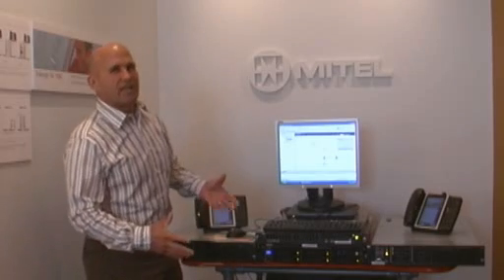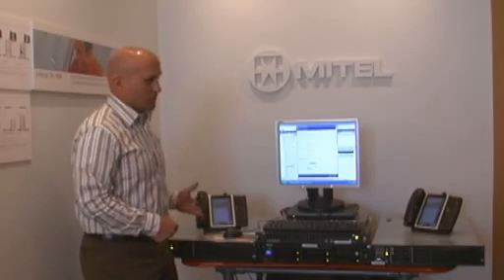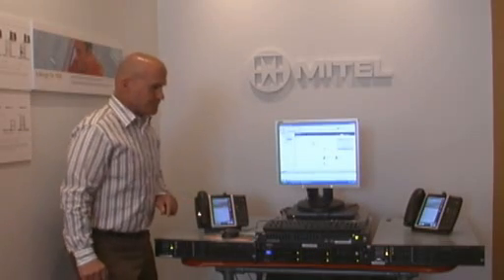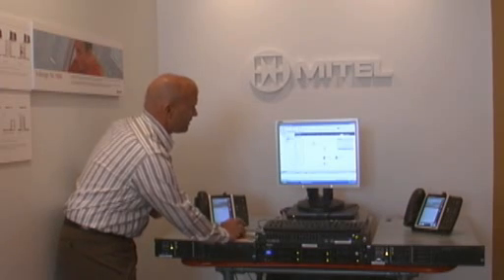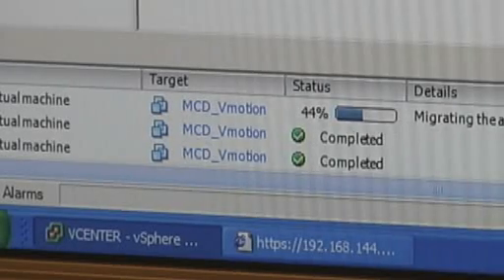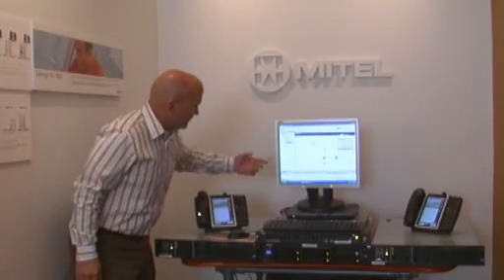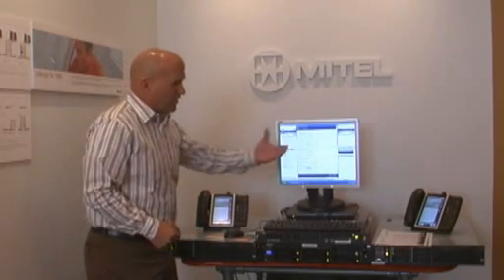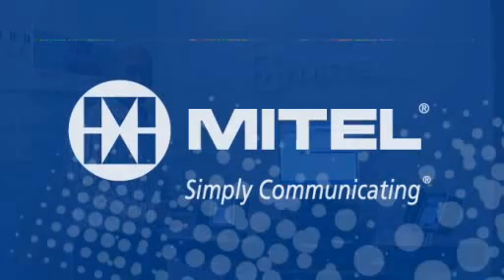VMware vMotion on Virtual MCD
Watch this informative demonstration as Phil shows how easy it is to use VMware's data center management tool, vMotion, to move the Virtual Mitel Communications Director (Virtual MCD) virtual appliance from one physical server to another physical server in a data center with no interruptions in service to users.

Note: Contents of this video may not be applicable in all regions.